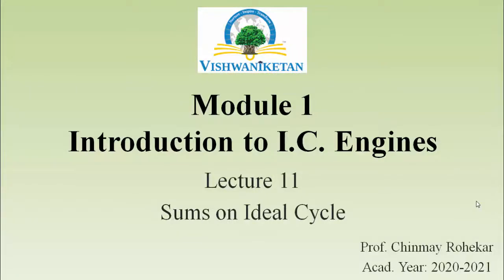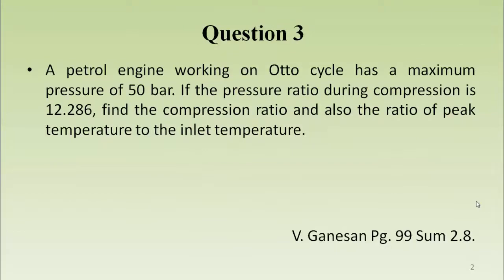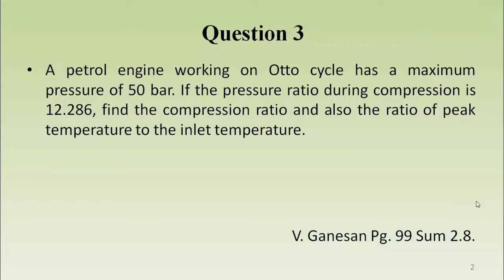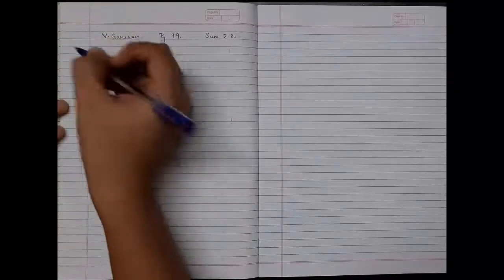Otto Cycle - Sum 3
Sum 3 on Otto Cycle